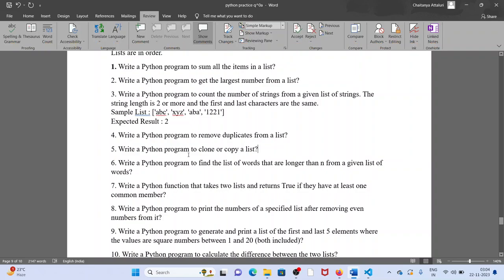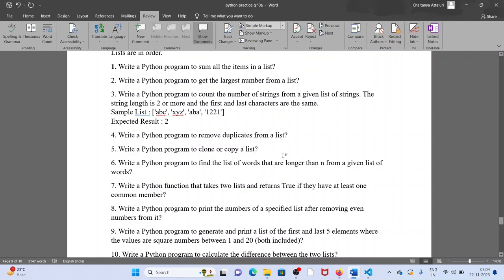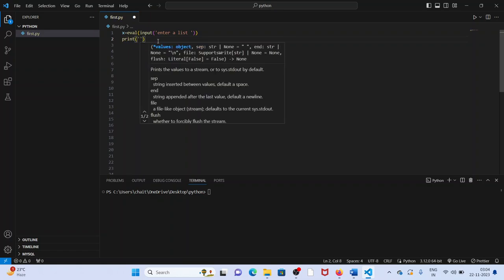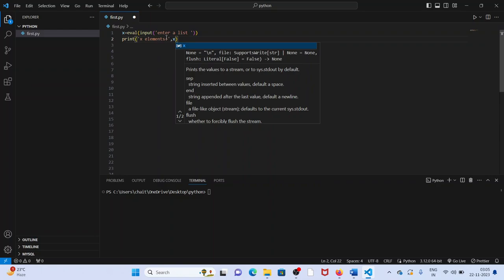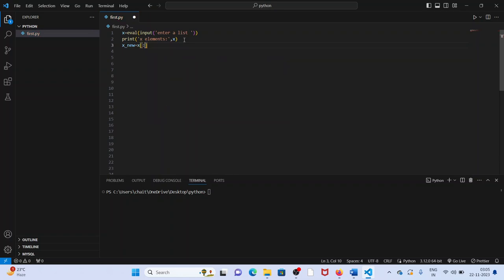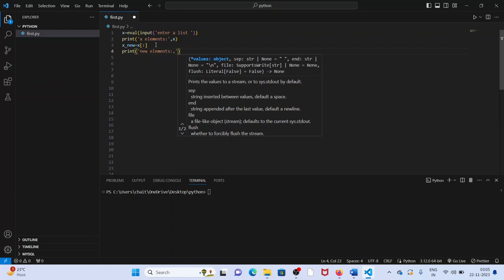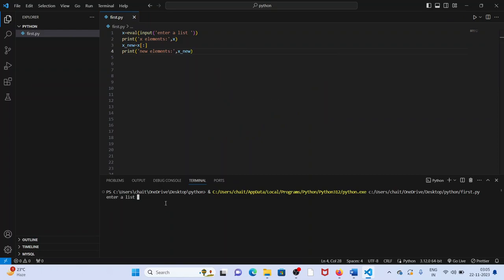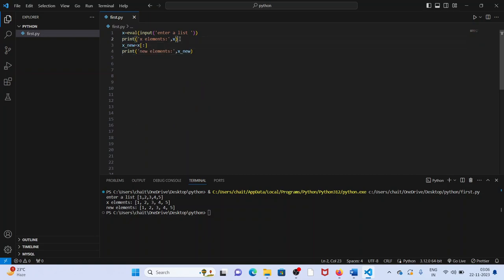list 5.Write a Python program to clone or copy a list?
Write a Python program to clone or copy a list?

for more python list  programs and docs  pls look into my udemy links given below :